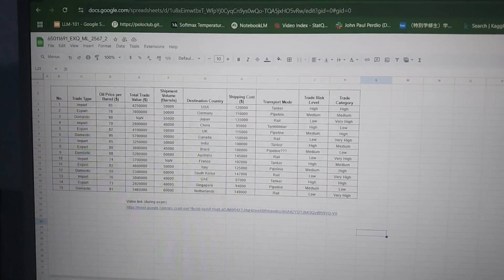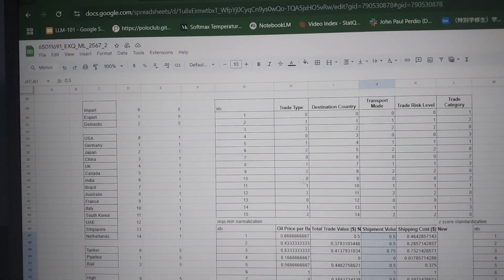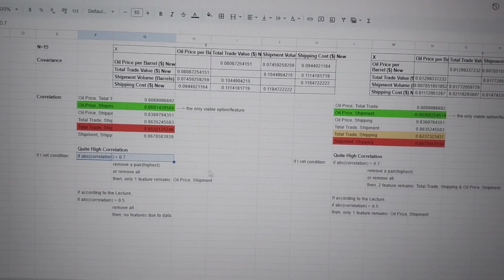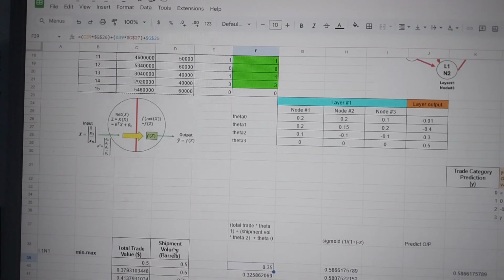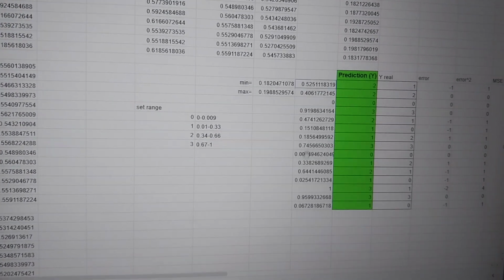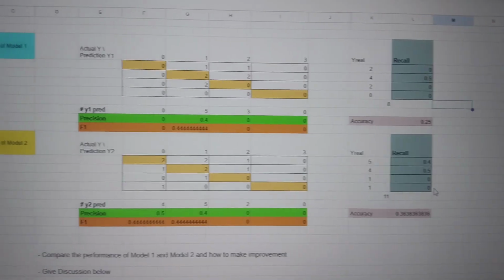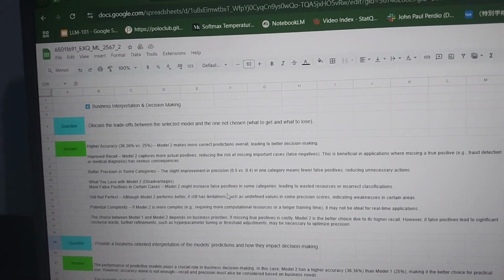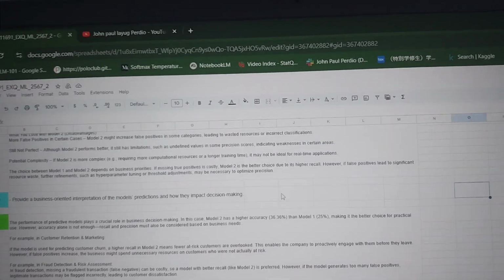Machine Learning Exam Explanation